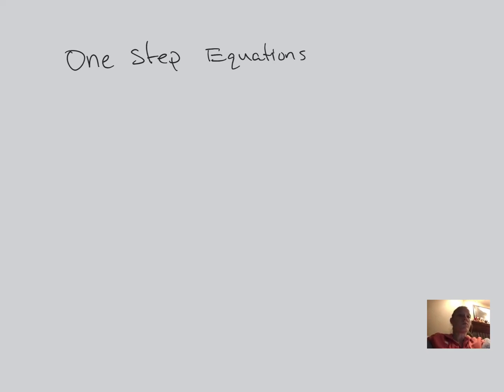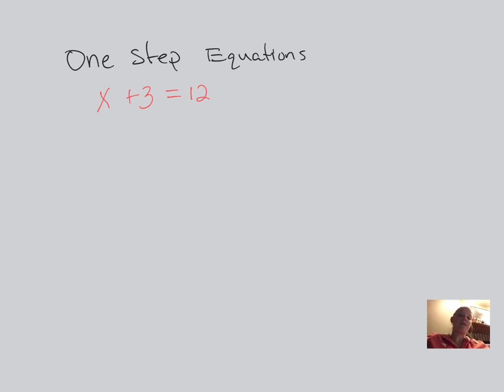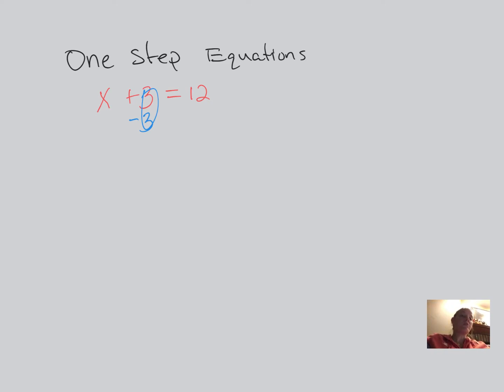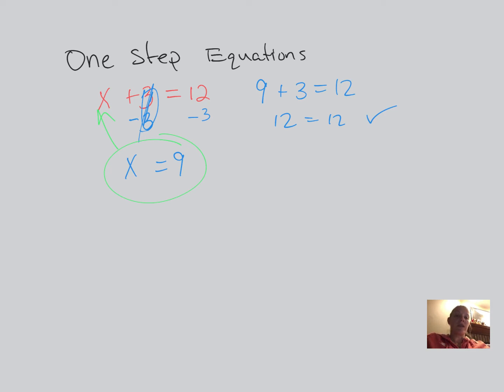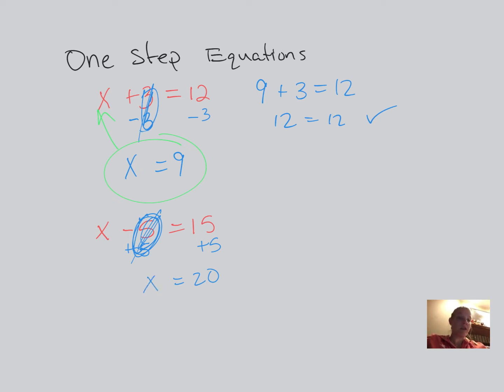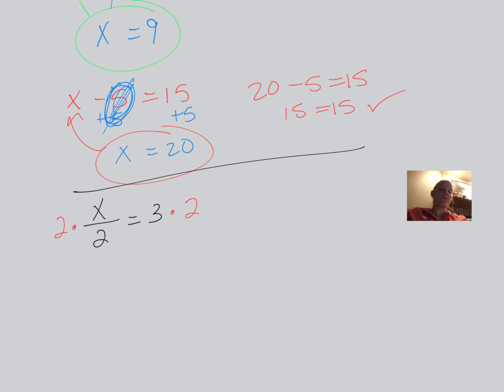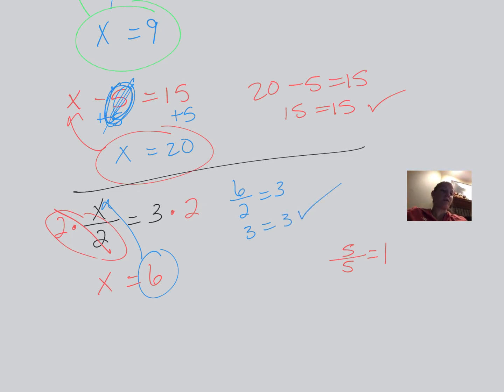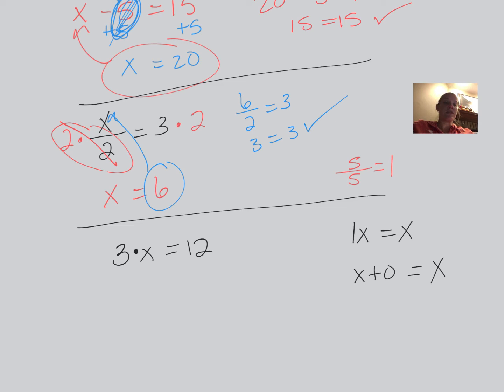One Step Equations